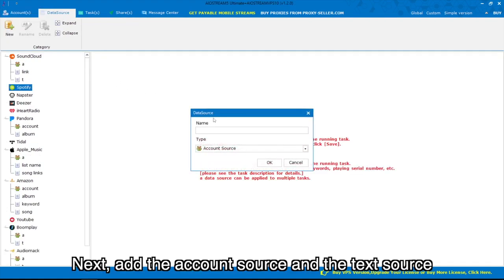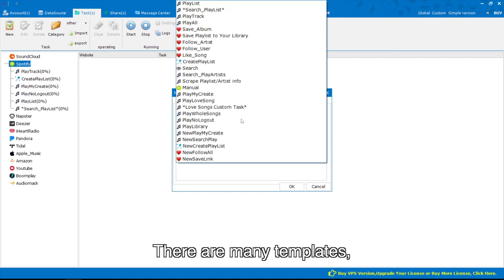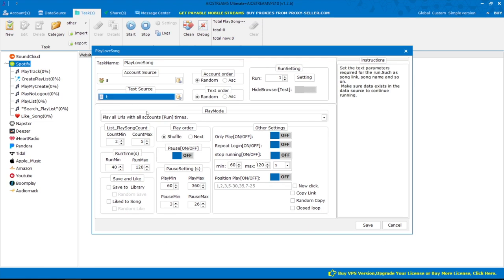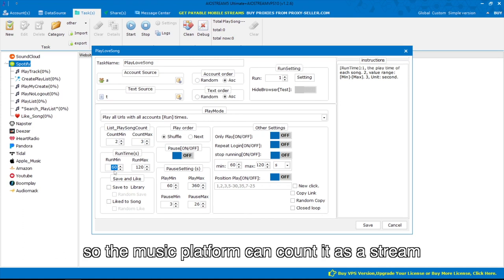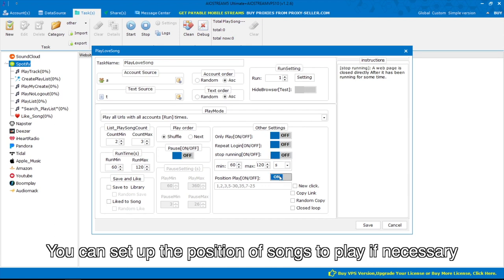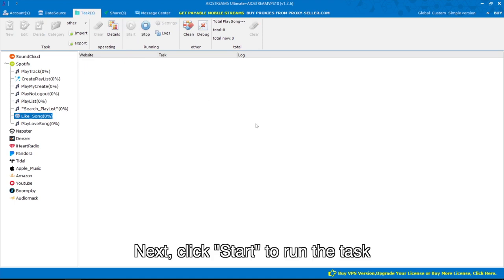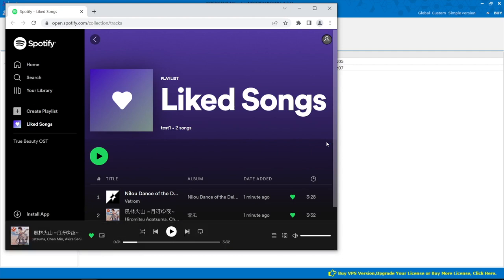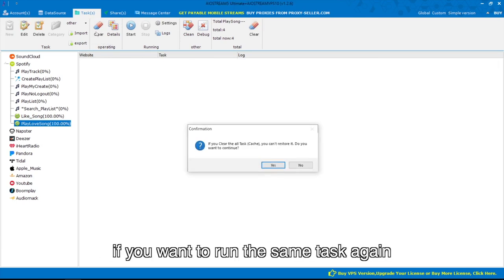Spotify Growth Service | How to auto like Spotify songs and auto play your favorite songs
If you’re looking for the best Spotify bot out there, then we think that AIO4 is it. One of the things that helps this company stand out from the rest when it comes to automating your Spotify results is that they want to help each and every one of their customers bring more exposure to their brand.